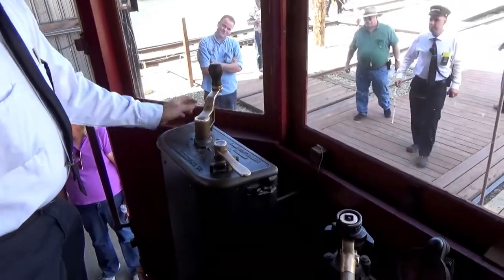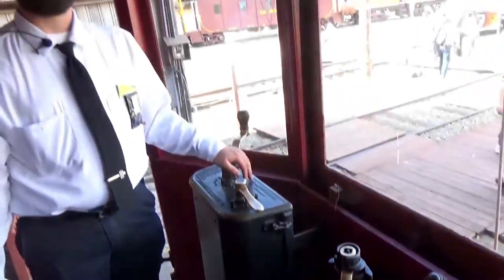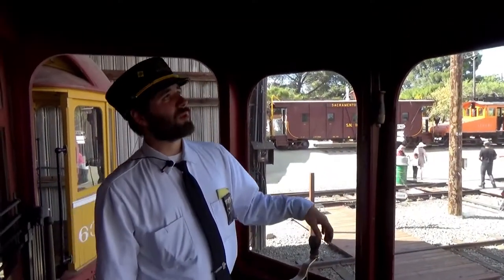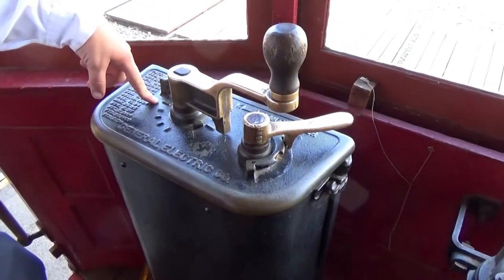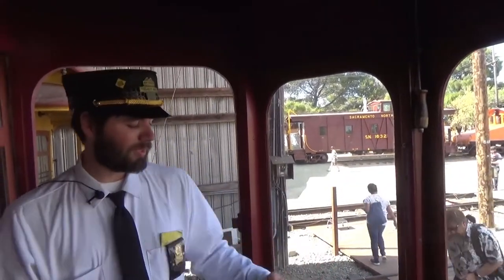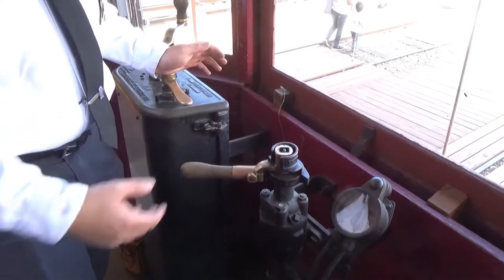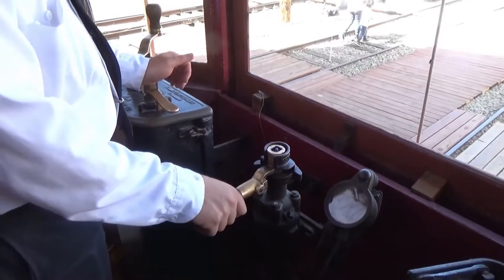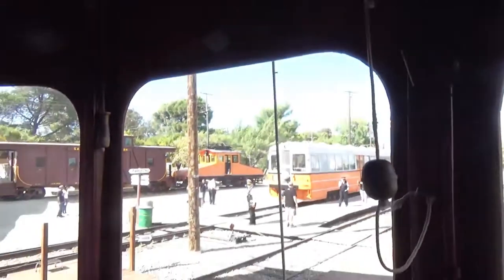How do you run a streetcar? - Feature - RRSC 9B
RAILROAD SHOWCASE  Ep 9
airing March 4, 2019

[note: these are the notes for the full length episode. More material may be reference that what appears on the segments found on YouTube, Facebook, etc]

FINE PRINT
While this material was prepared with the best efforts of the producers, writers, and actors, they offer no warranty, express or implied, regarding the content of this program. They assume no liability for any use or application of the information or content. The opinions and comments expressed are those of the respective individuals and are not necessarily endorsed by the producers or sponsors of the program. Some activities portrayed in the program may be hazardous or unlawful, and should not be emulated in any way. The producers do not endorse the obtaining of images by trespassing or other illegal or unsafe methods.
Various  segments of our program could be utilizing any of these. Robinson Enterprises respects the effort and skill that goes into creative work. We are creators too. We try hard to properly credit those who hold the rights to their work.